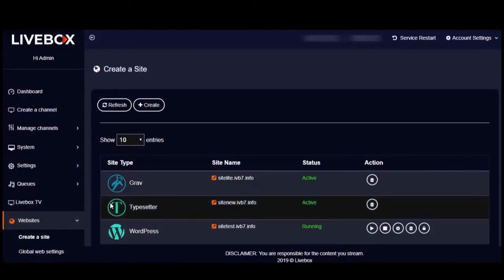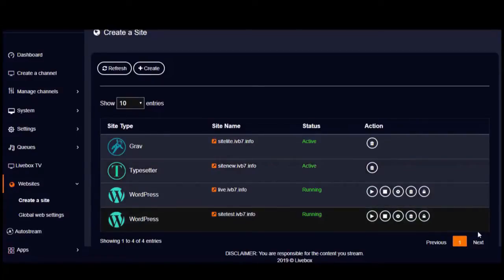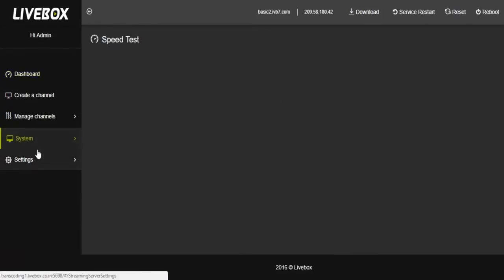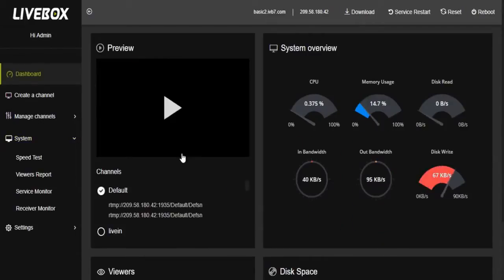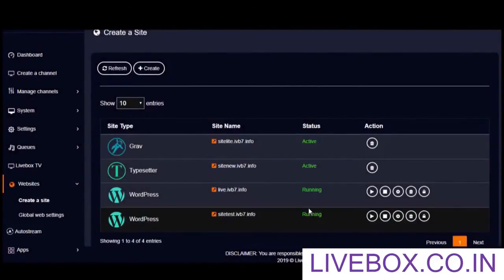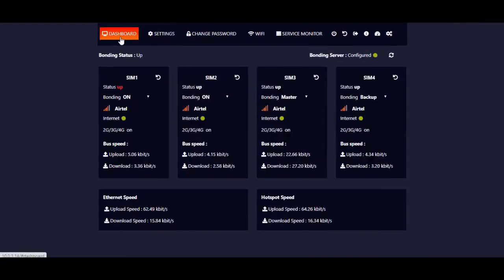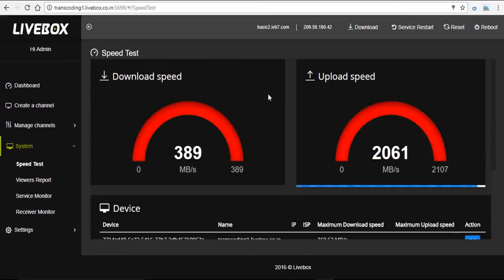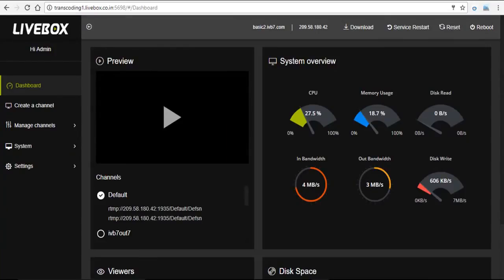24 hour scheduled live rtmp streaming